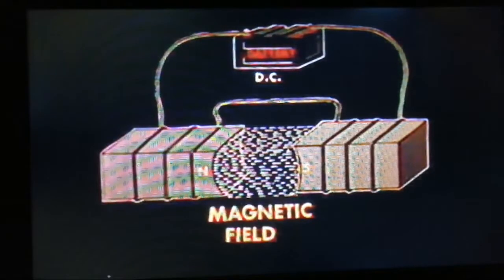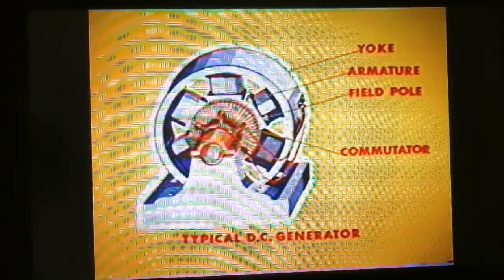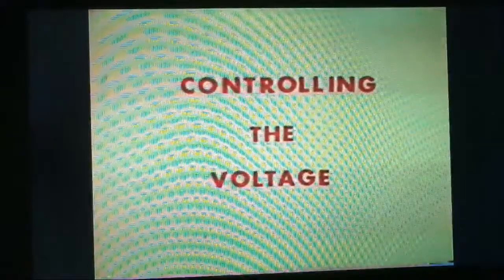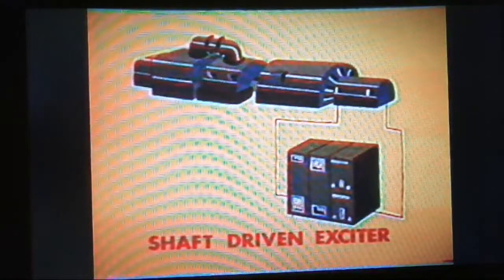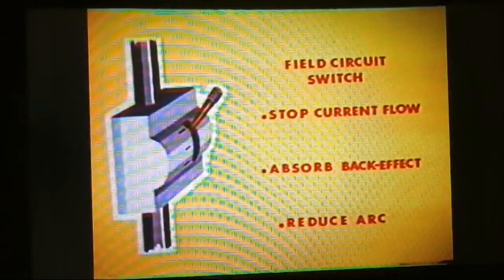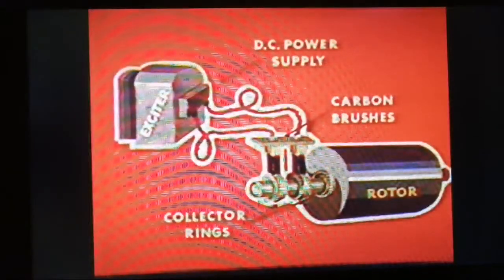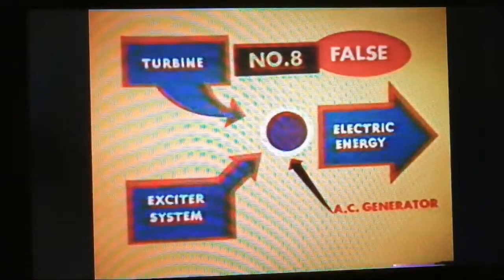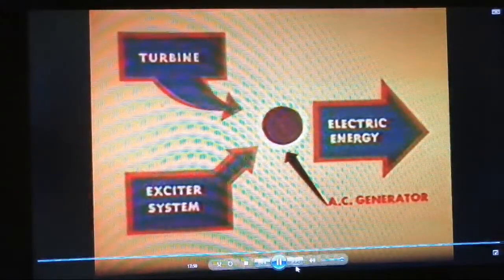7th LS IMPORTANCE OF EXCITATION TO GENERATOR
Know the Theoretical Fundamentals of Electricity.